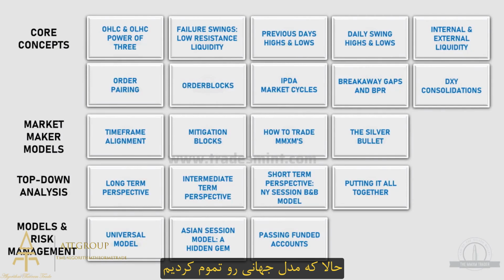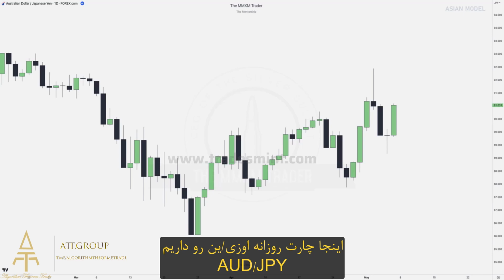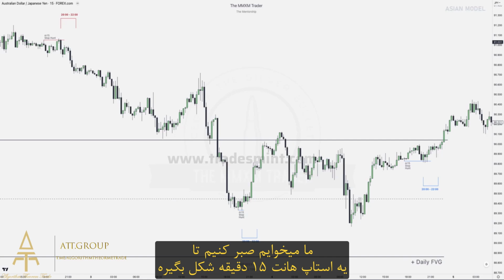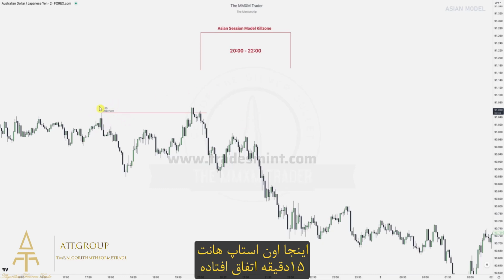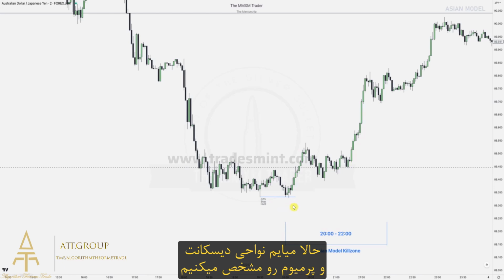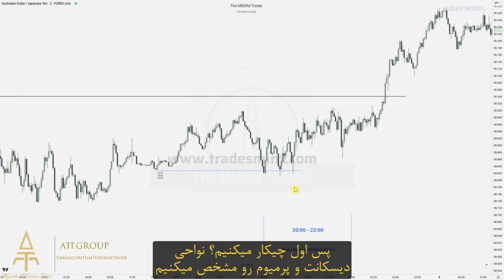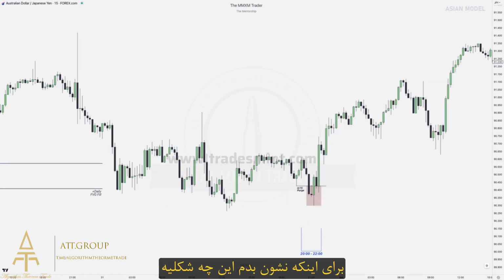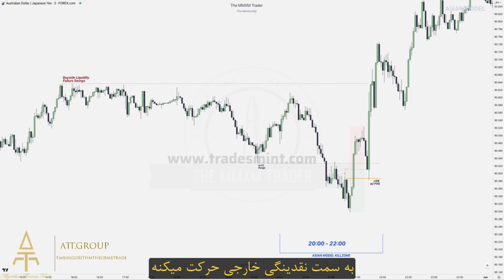21 The MMXM Trader Asian Session Model A Hidden Gem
▪️قسمت بیست و یکم :  Asian Session Model A Hidden Gem

▪️سبک دوره : ICT